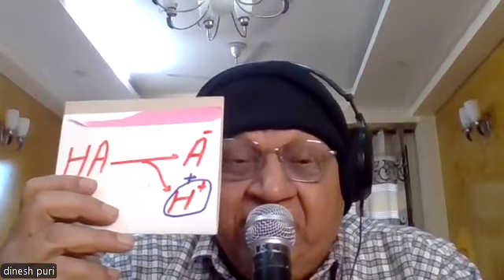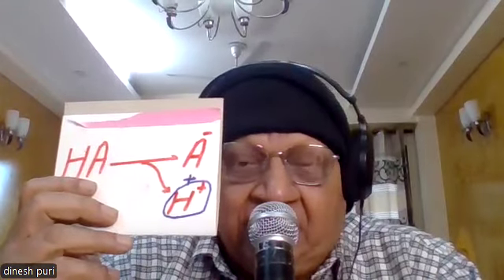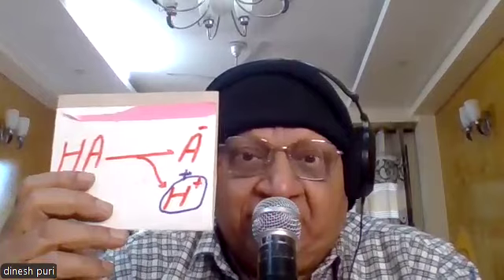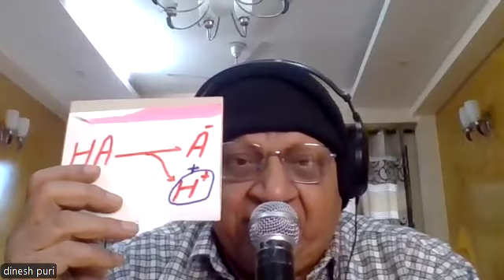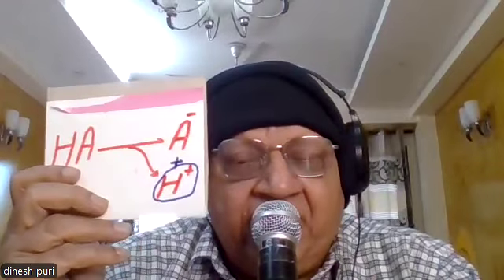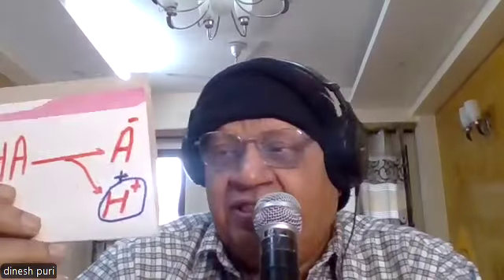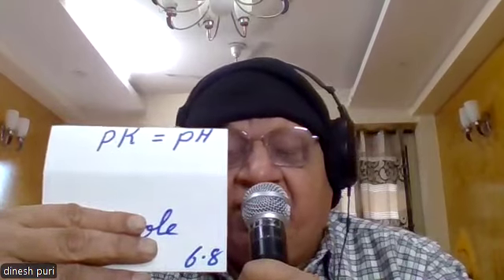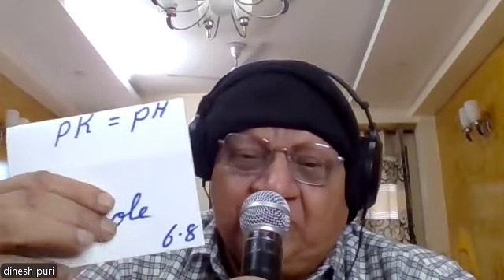Concept Notes: Why is histidine considered to be the best buffer at physiological pH